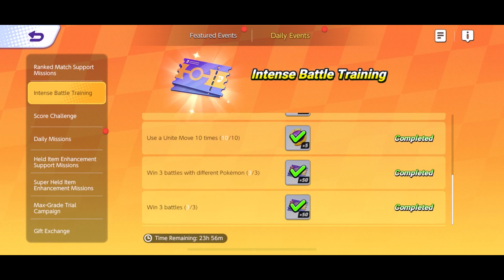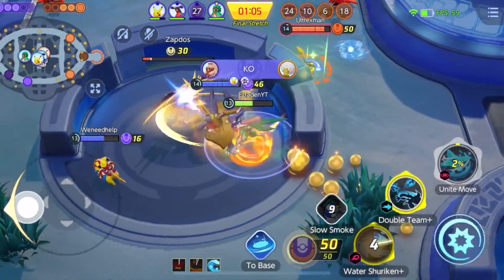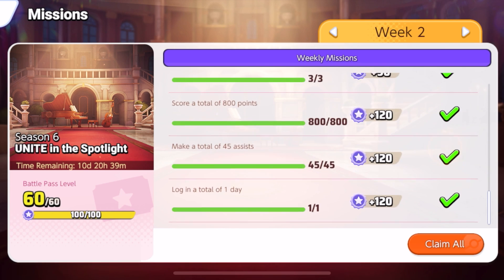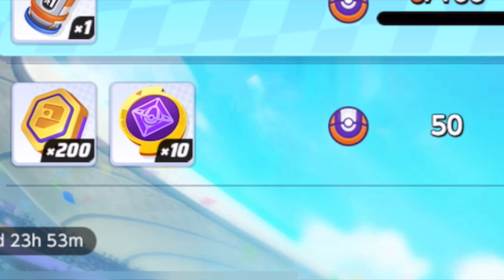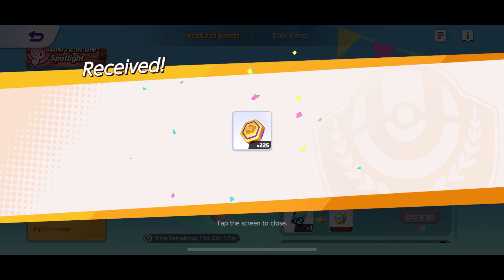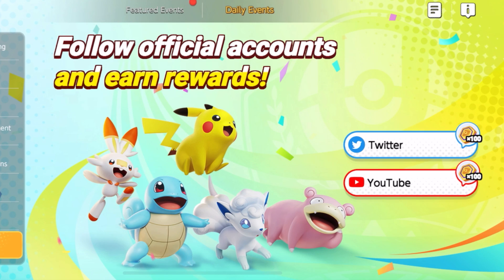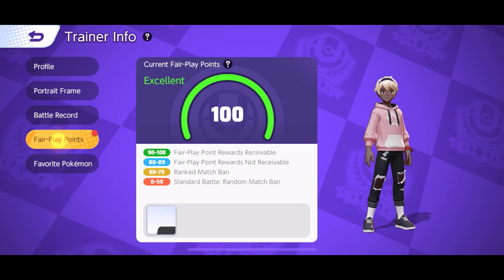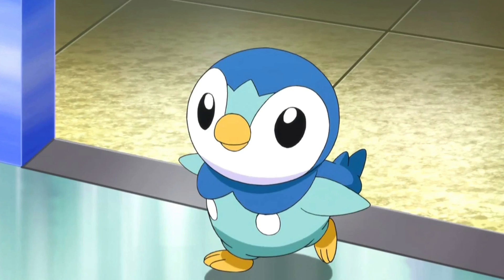How to Get Aeos Coins FAST (The Easy Way) | Pokemon UNITE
Hey Aeos Trainers, here is a quick guide I made to help you out on getting FREE Aeos Coins in pokemon UNITE. These ways are fast, simple and easy ways to get Aeos Coins - and no these aren't secret hacks just good ways to get coins so you can spend however you like!

➤  Computer: Macbook Pro 13" M1

➤  Recording Device: iphone 13 Pro Max

➤  Tripod: Anozer Flexible Tripod

➤  Mic: Blue Yeti SNOWBALL

➤  Editor: iMovie